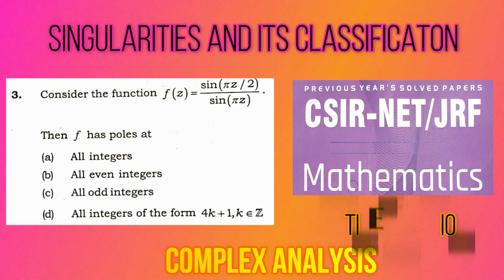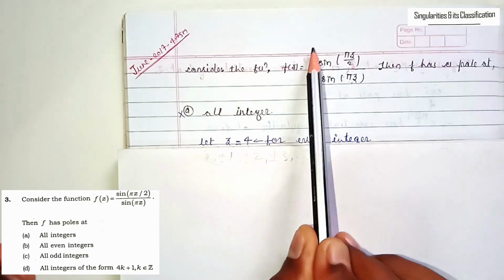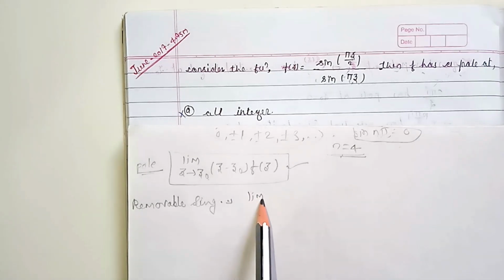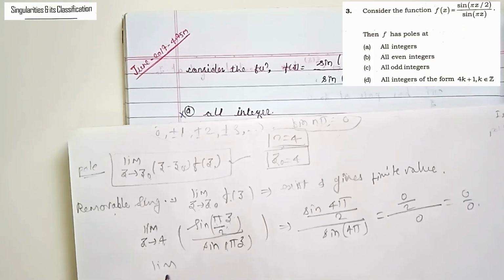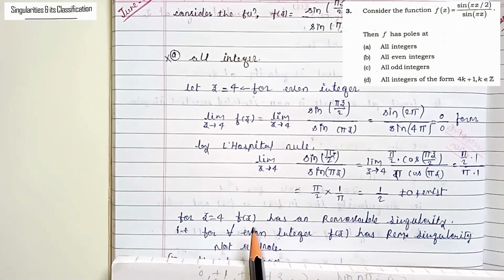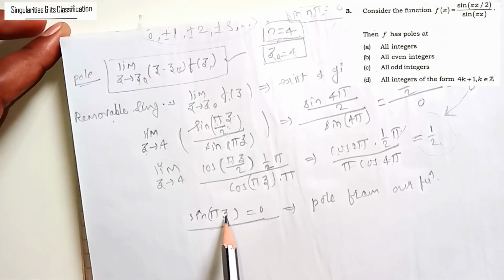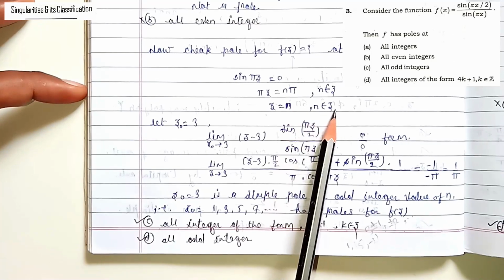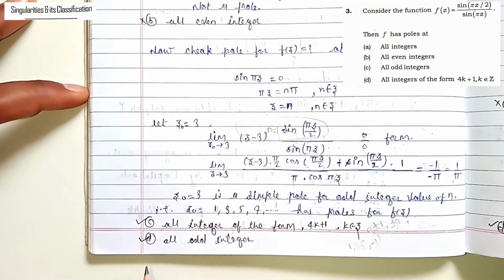CSIR NET SET Gate mathematics complex analysis singularity